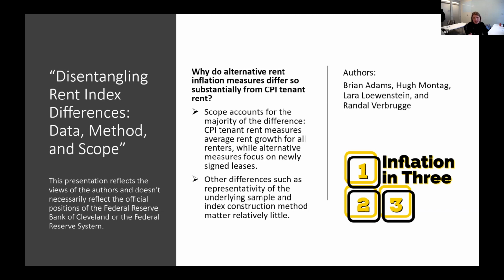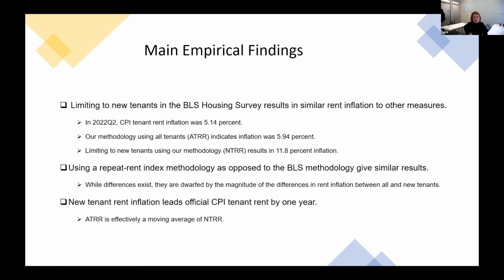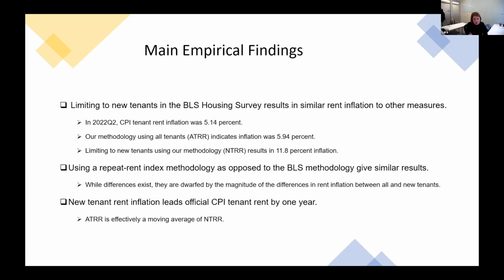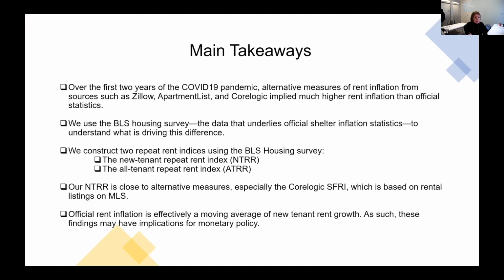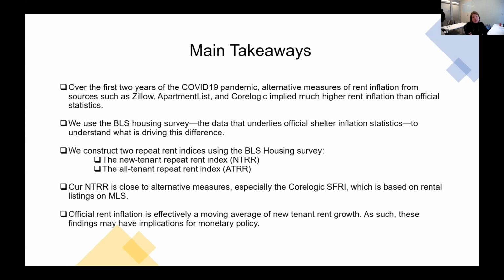Disentangling Rent Index Differences: Data, Method, and Scope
Lara Loewenstein discusses "Disentangling Rent Index Differences: Data, Method, and Scope, asking the question: Why do alternative rent inflation measures differ so substantially from CPI tenant rent?

--Paper Title: “Disentangling Rent Index Differences: Data, Method, and Scope”

--Authors: Brian Adams, Hugh Montag, Lara Loewenstein, and Randal Verbrugge

--Question: Why do alternative rent inflation measures differ so substantially from CPI tenant rent?
-Scope accounts for the majority of the difference: CPI tenant rent measures average rent growth for all renters, while alternative measures focus on newly signed leases.
-Other differences such as representativity of the underlying sample and index construction method matter relatively little.